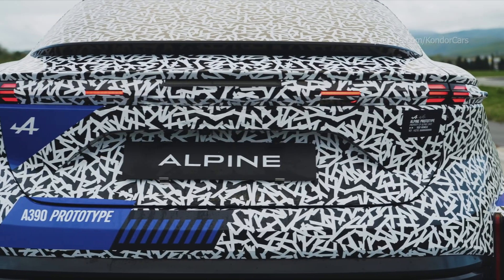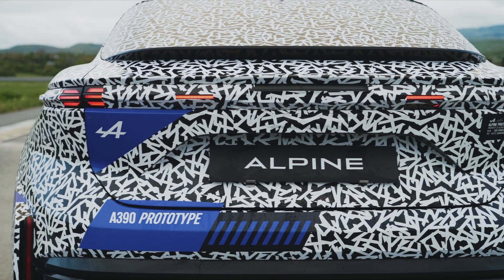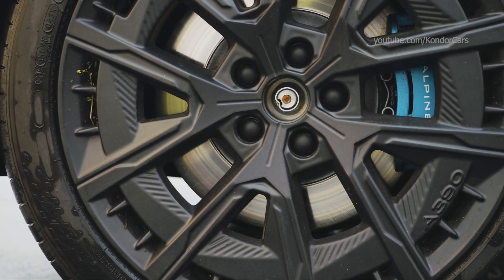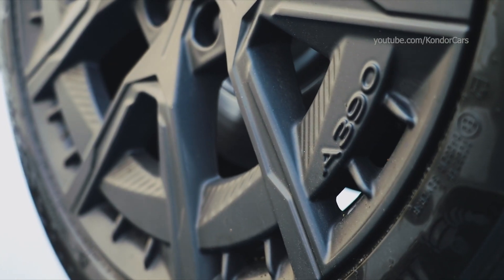Alpine A390 fastback wet track test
Alpine A390 fastback wet track test.mp4
Alpine’s engineering teams continue its last tests and finalises the development of the A390 on a wet track at Michelin's Ladoux complex.
The tests have demonstrated the A390's chassis balance on slippery roads thanks to the expertise and technologies developed by the brand, including its exclusive Alpine Active Torque Vectoring.
Alpine Drive Sound, which enhances the driving experience by creating an immersive and useful sound environment for the driver, is also undergoing final validation.
The first Alpine sport fastback will be unveiled on 27 May 2025 in Dieppe (France), just days before the brand's 70th anniversary celebrations.

It is the perfect proving ground for testing the technologies that equip the A390 and determine its dynamic performance: its three electric motors, which enable Alpine Active Torque Vectoring, and its five driving modes, including the new Track Mode, which adjusts the settings of the ESC (Electronic Stability Control). The teams are using the track to validate the mapping of these various technological components.

The A390 is shod with specific tyres developed jointly with Michelin, identifiable by their A39 marking: 20-inch Pilot Sport EV, 21-inch Pilot Sport 4S.

The Alpine Drive Sound audio system is also being tested at Ladoux to enhance the driver's experience, whether for daily use or in sportier conditions. Like with the A290, Alpine has created two specific sounds specifically for its all-new model. The sportier version is derived from the A110's sound signature while not replicating the sound of a combustion engine. The second version, more focused towards daily use, has less bass. Both can be adjusted to two sound levels or switched off completely.

Source: alpine/renault